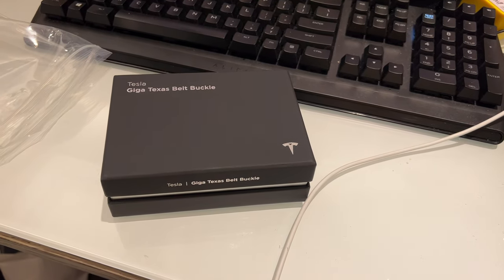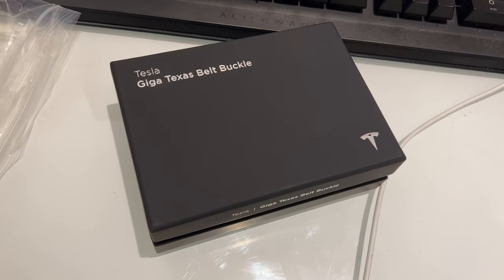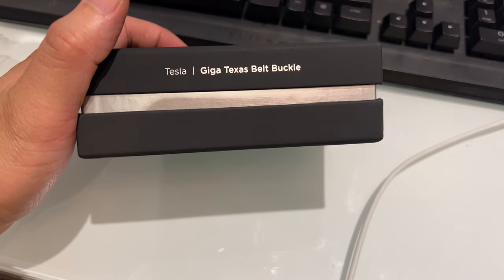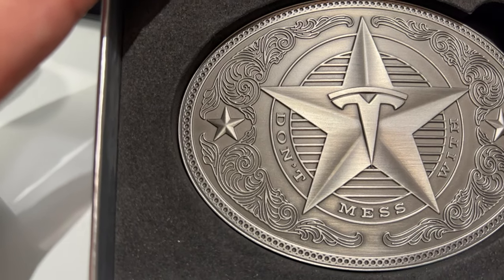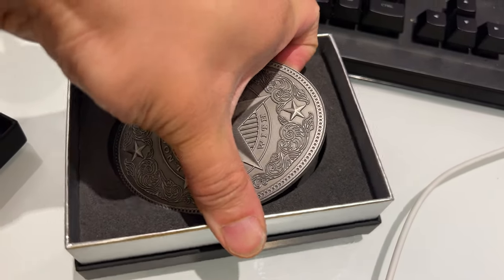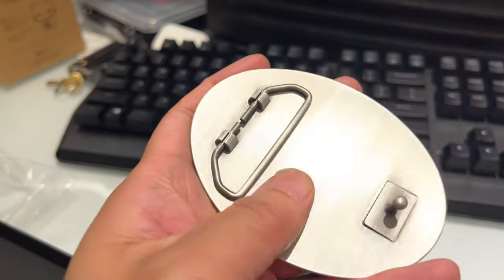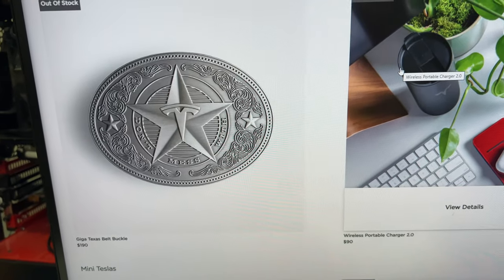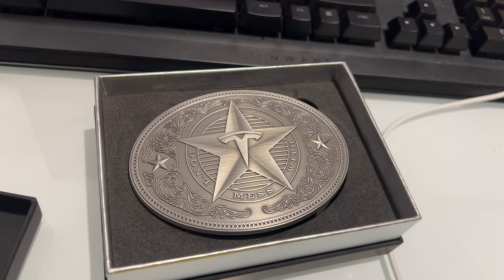Tesla Giga Texas Belt Buckle unboxing